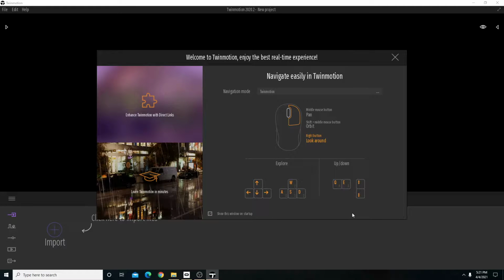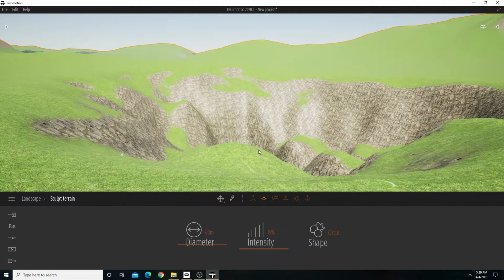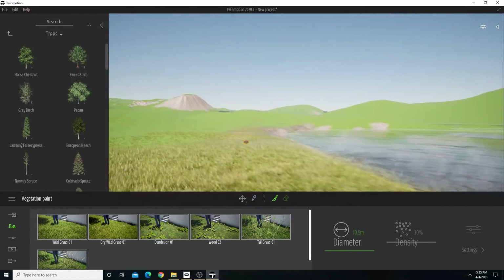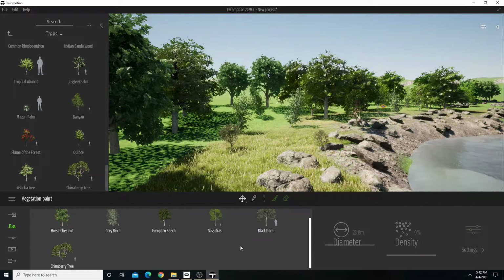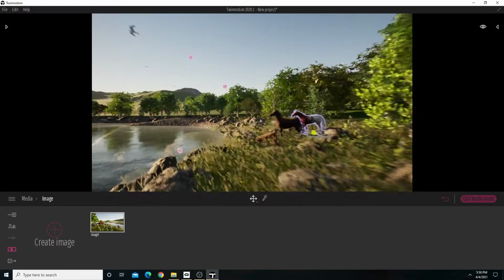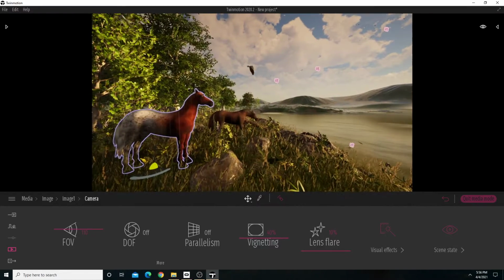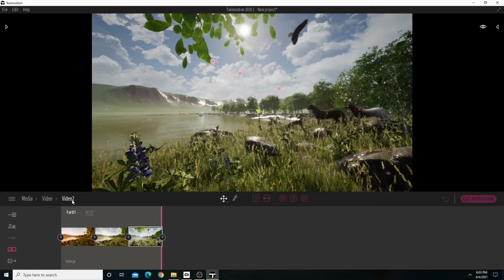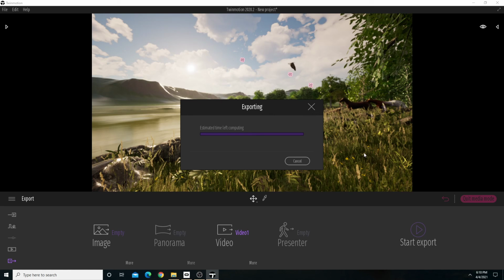DESN 686 TwinMotion Demo